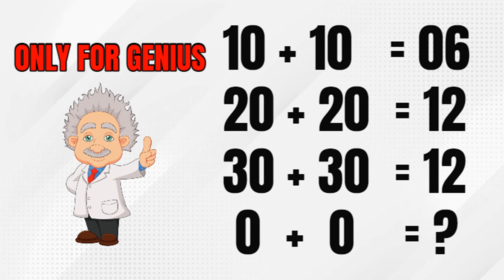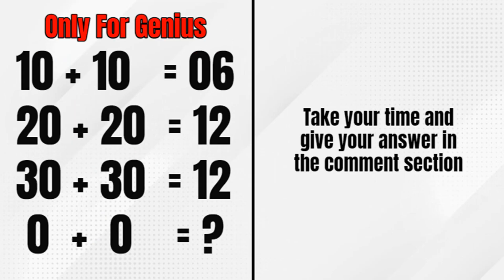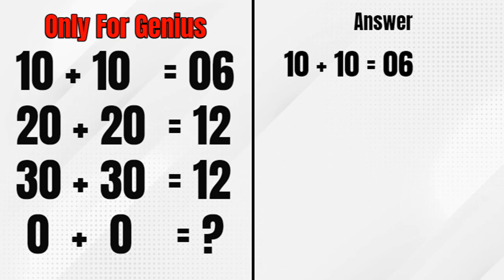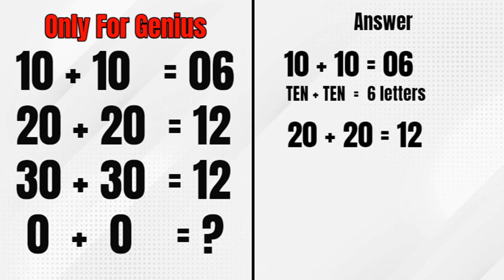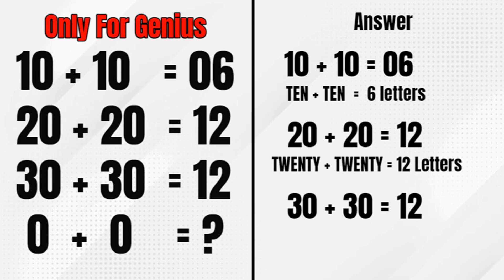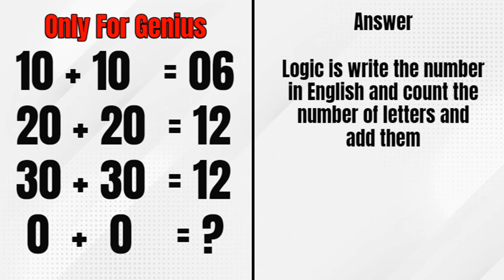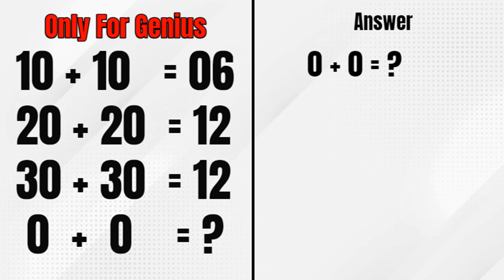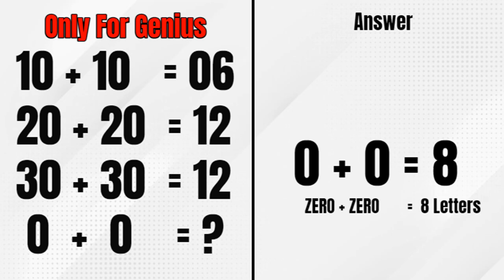Only for Genius Maths Puzzle 10 + 10 = 6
Can you solve this maths puzzle which says only a genius can solve.

10 + 10 = 06
20 + 20 = 12
30 + 30 = 12
0 + 0 = ?